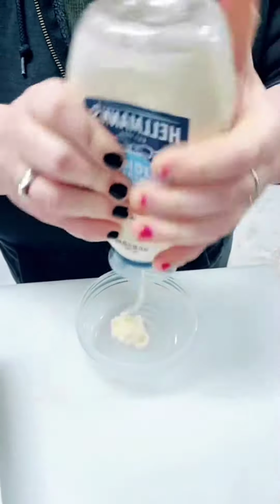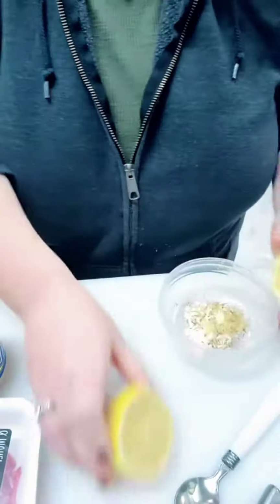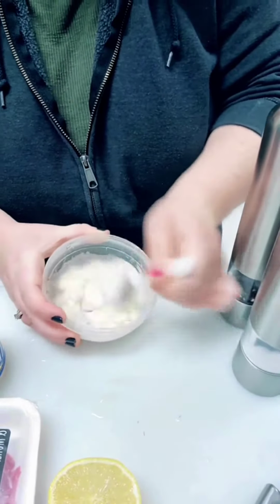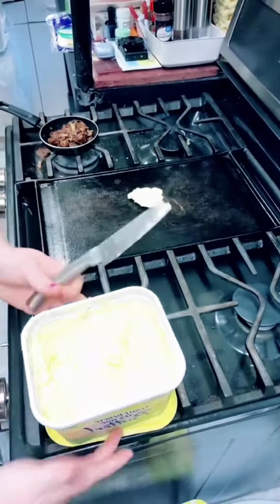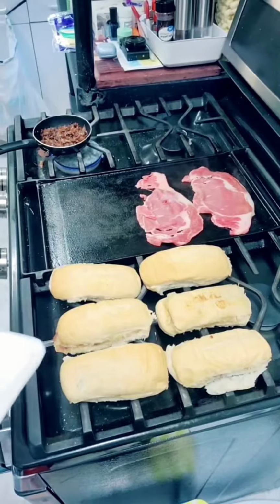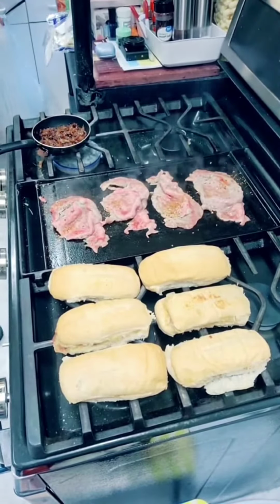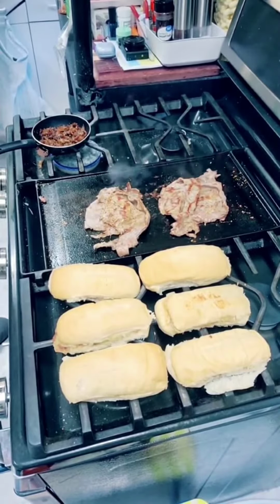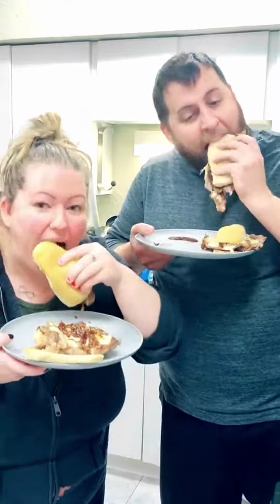Steak sandwiches for the win!